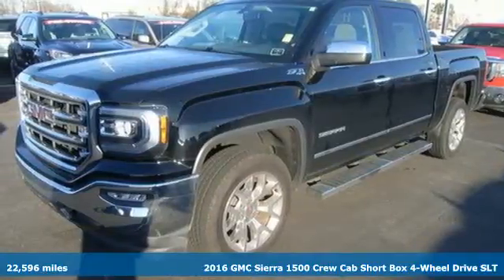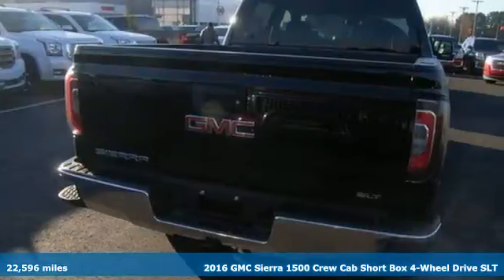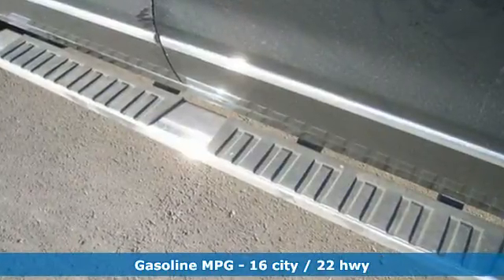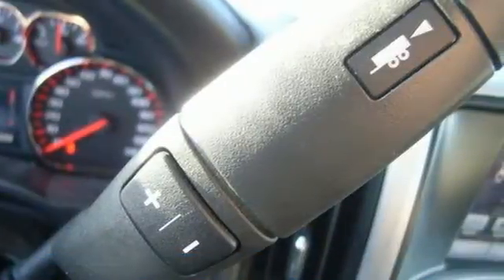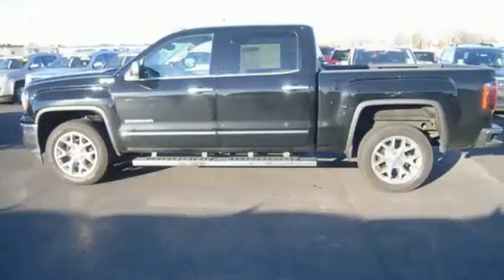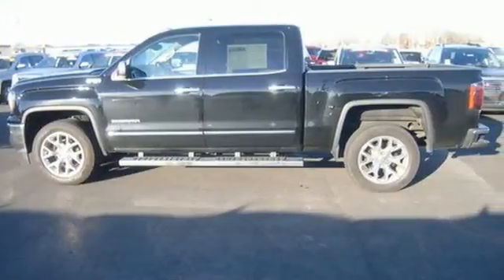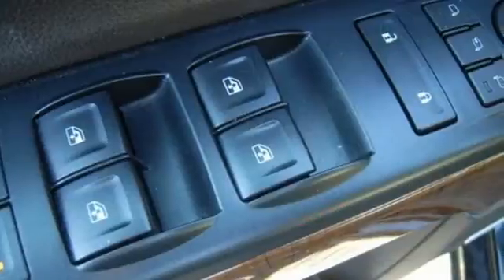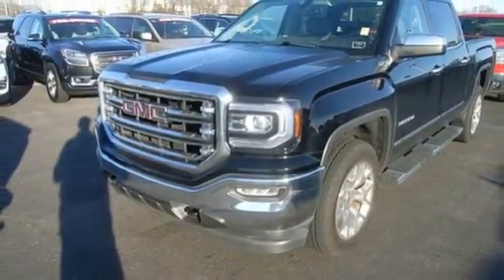Used 2016 GMC Sierra 1500 Conway AR Little Rock, AR 6GT8379A - SOLD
Year: 2016
Make: GMC
Model: Sierra 1500
Trim: SLT
Transmission: Automatic
Color: BLACK
Mileage: 22596
Stock #: 6GT8379A
VIN: 3GTU2NEC3GG107903
Crain Buick GMC of Conway has a wide selection of exceptional pre-owned vehicles to choose from, including this 2016 GMC Sierra 1500. This GMC Sierra 1500 SLT's level of quality is not meant for just anyone. It's meant for the person who strives for a classy, comfortable, and luxurious car. This 4WD-equipped vehicle will handle majestically on any terrain and in any weather condition your may find yourself in. The benefits of driving an Four Wheel Drive vehicle, such as this GMCSierra 1500 SLT, include superior acceleration, improved steering, and increased traction and stability. The quintessential GMC -- This GMC Sierra 1500 SLT speaks volumes about its owner, about uncompromising individuality, a passion for driving and standards far above the ordinary. More information about the 2016 GMC Sierra 1500: The 2016 GMC Sierra 1500 lineup comprises a set of pickups aimed at a wide range of uses, from personal transportation to purpose-built tow rigs, farm or ranch haulers or off-road machines. With three cab styles, two bed lengths, three engines, 2-wheel and 4-wheel drive versions, and various trim levels from spartan to lavish, the Sierra lineup offers something for all. Top-of-the-line Denali models remain the choice of more discerning truck shoppers, with luxurious interiors and the full set of features of a premium SUV. The Sierra is a quiet truck, thanks to a host of sound-deadening additions like triple-sealed doors and aerodynamic measures. The Sierra's refined engines are strong yet fuel-efficient. GM boasts that models with the V6 have towing ratings of up to 7,600 pounds, which is hundreds of pounds more than a comparable Ford F-150 or Ram 1500. Also, the Sierra 1500 might have some of the lowest maintenance costs among pickups because of its 4-wheel disc brakes with Duralife rotors, which GM claims will last twice as long as conventional brake rotors. Strengths of this model include Strong, efficient engines, innovative cargo solutions, quiet, stylish cabins, and upgraded connectivity and entertainment systems Every new and pre-owned vehicle is backed by the Crain Commitment, including our 100% low price guarantee, a 100 hour love it or leave it exchange policy, and a 100 year 100,000 mile warranty. The Crain Team's Got 'Em!

Address:
1003 North Museum Road